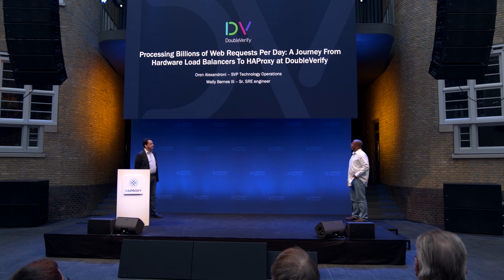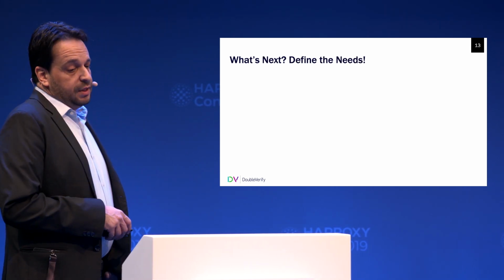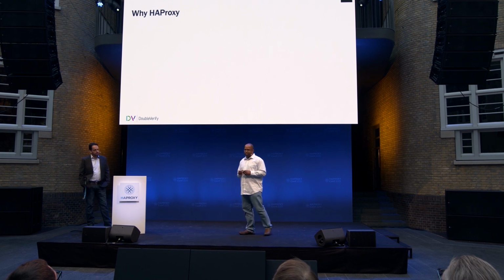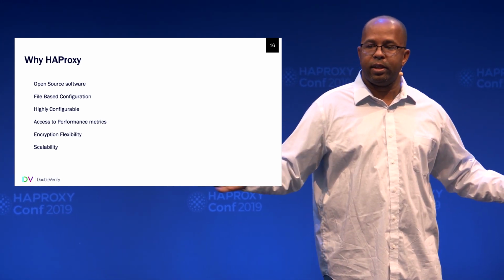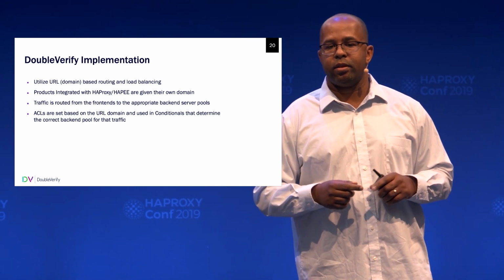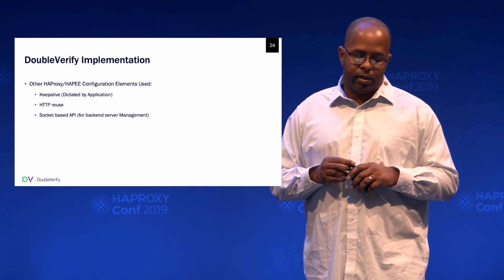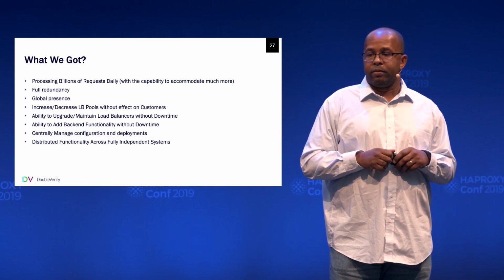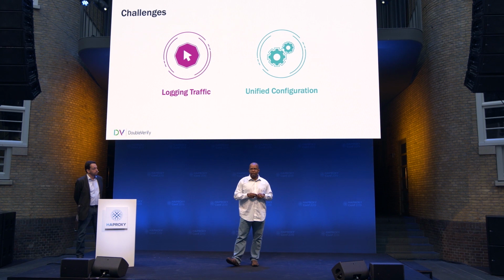HAProxyConf 2019 - Processing Billions of Web Reqs Per Day by Oren Alexandroni & Wally Barnes III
DoubleVerify authenticates the quality of digital media for the world’s largest brands. We use HAProxy to accomplish our goals of processing billions of requests daily, increasing and decreasing load balancer pools without affecting customers, and avoiding downtime during upgrades and maintenance periods. We will share our criteria we used when we set out to move from hardware to software load balancers, how we arrived at the decision to use HAProxy, and the results we’ve seen before and afterwards.